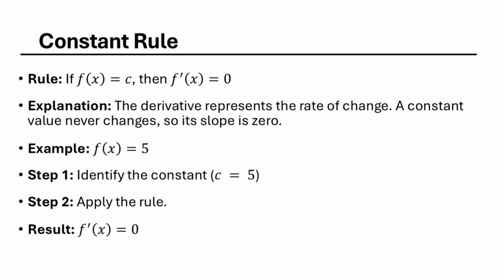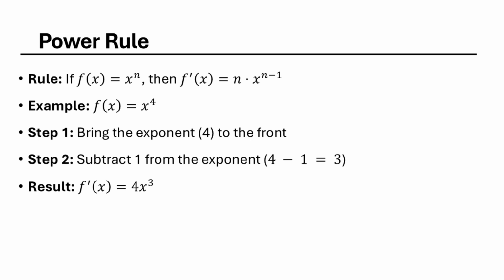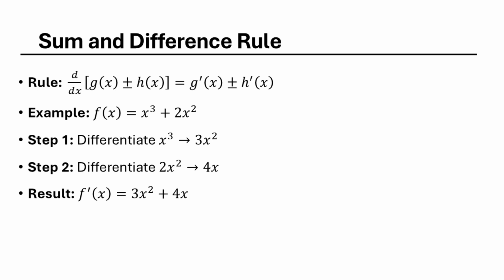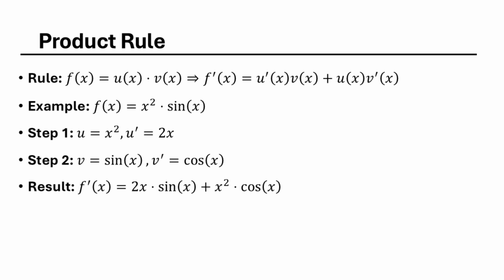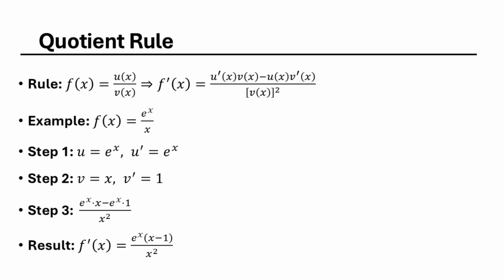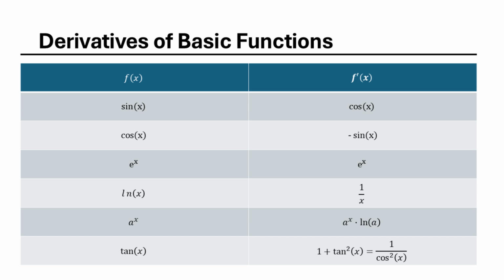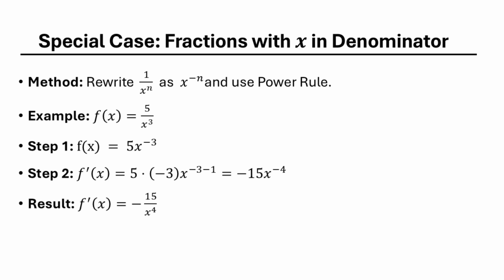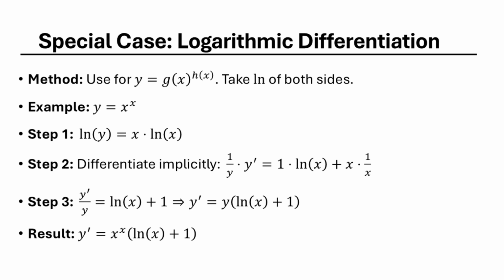Calculus Derivatives Step by Step: From Basics to Advanced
Ultimate Guide to Derivation Rules | Calculus Made Easy

Struggling with Calculus? In this video, we break down every essential derivation rule you need to know. We move step-by-step through the basics like the Power Rule and Sum Rule, all the way to advanced techniques like Logarithmic Differentiation and the Chain Rule.

What you will learn:
• How to handle constants and powers.
• The secret to the Product and Quotient rules.
• Mastering the Chain Rule for nested functions.
• Special shortcuts for square roots and fractions.
• Advanced logarithmic differentiation for complex exponents.

Whether you are preparing for an exam or just need a refresher, this guide provides clear examples and detailed intermediate steps to ensure you never get stuck again.

Smart Learning: This video was optimized with AI support to provide you with the most clear and accurate learning experience possible.